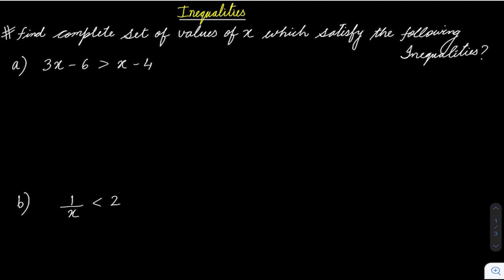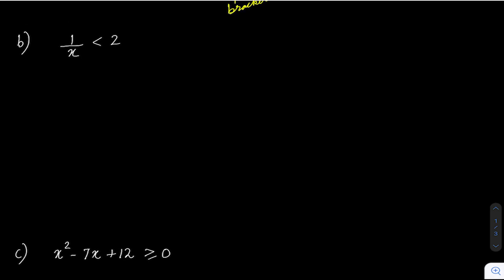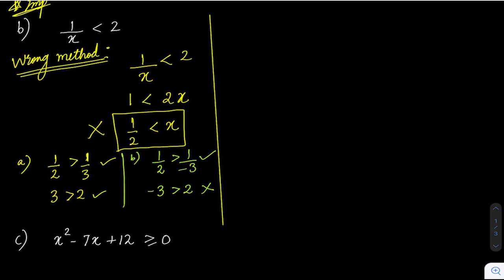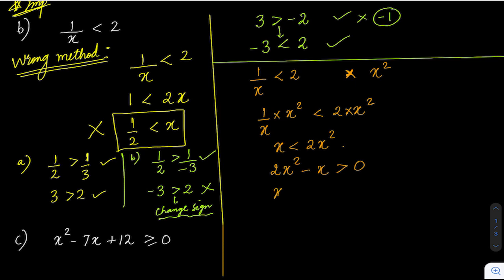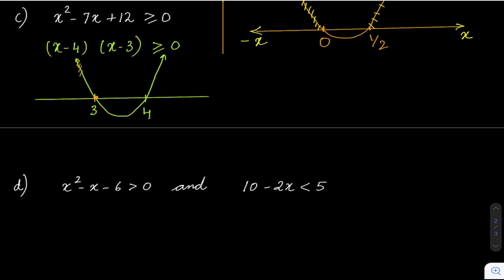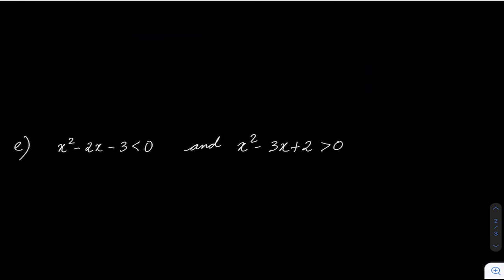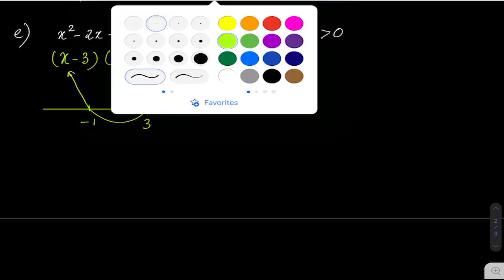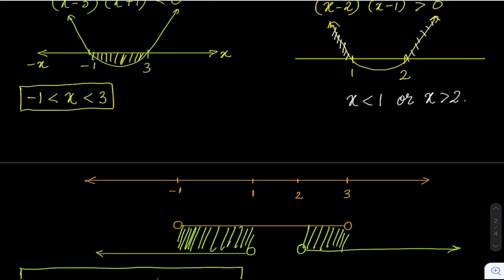Inequalities - Linear or Quadratic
In this Video we will Learn How to Solve Various Inequality Problems whether linear or quadratic or higher.